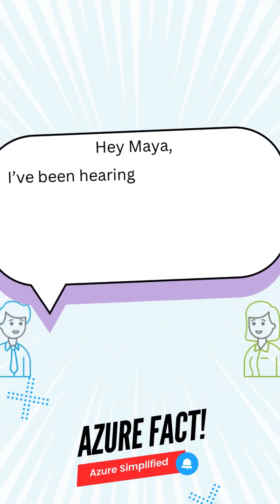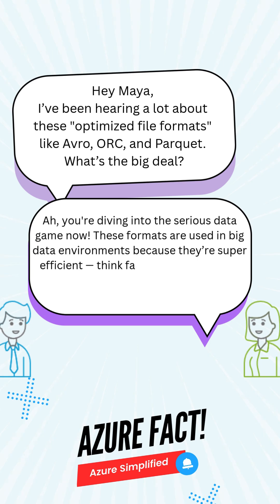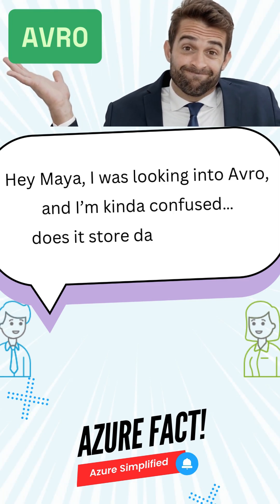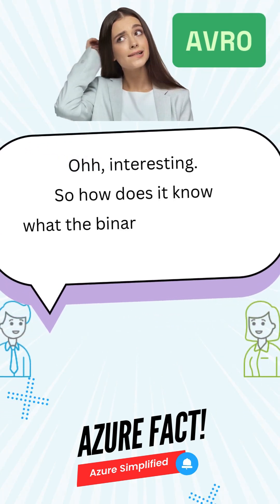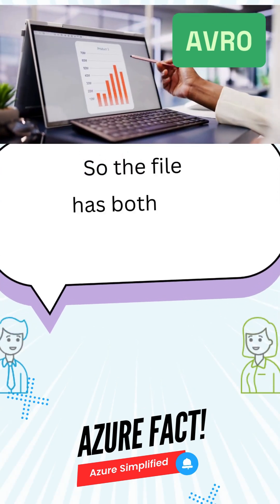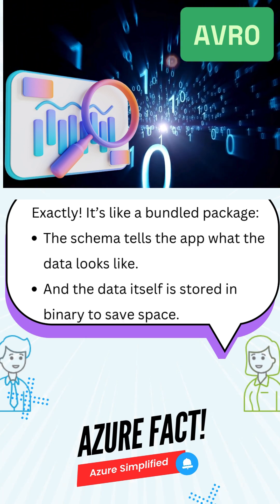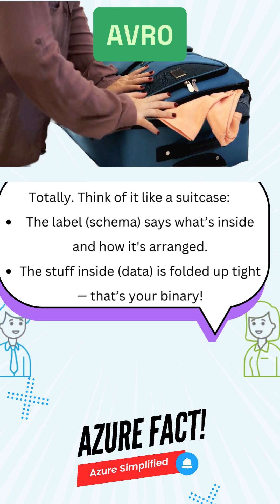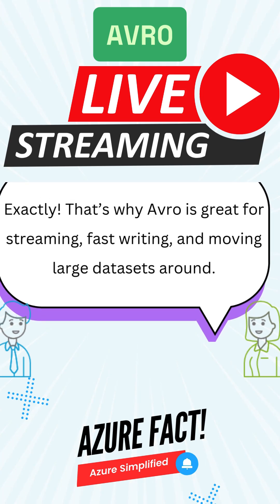What is Avro? Big Data's Compact Powerhouse Explained! 💥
Ever wondered how massive amounts of data get stored efficiently? 🤯
In this short, Maya explains Avro to Leo — a compact, binary file format used in big data and cloud systems.
Learn how Avro uses a JSON schema and binary data to stream and store information lightning-fast! ⚡

👉 Perfect for data engineers, analysts, and tech enthusiasts curious about how data really works behind the scenes.